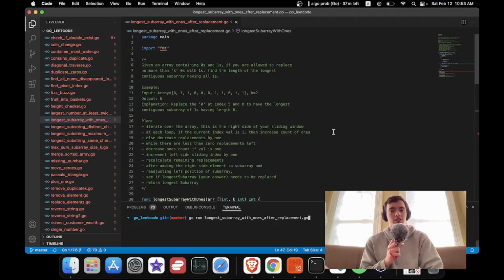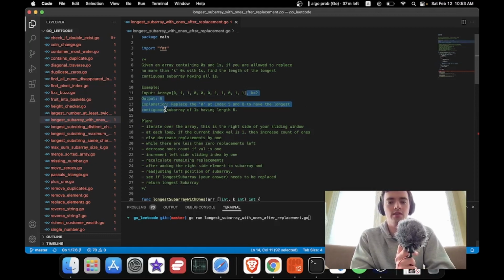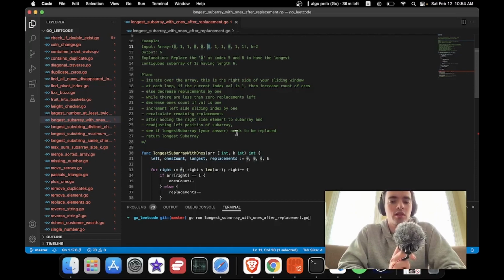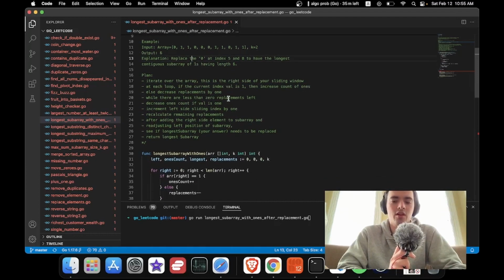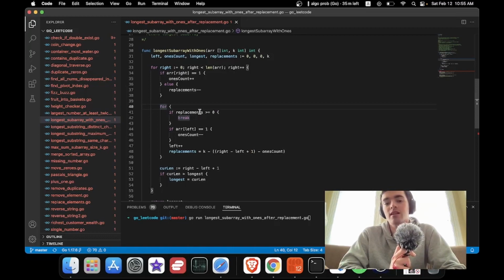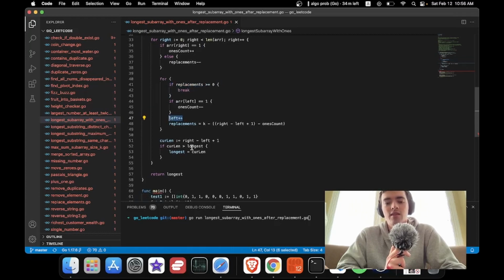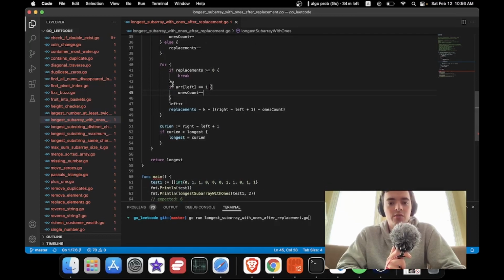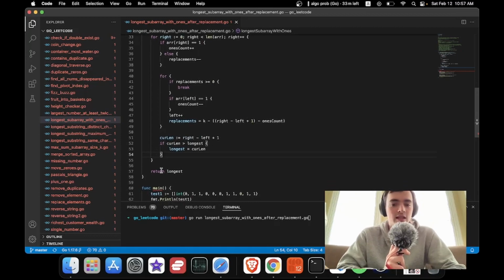[alGo problem #6] longest subarray with ones after replacement